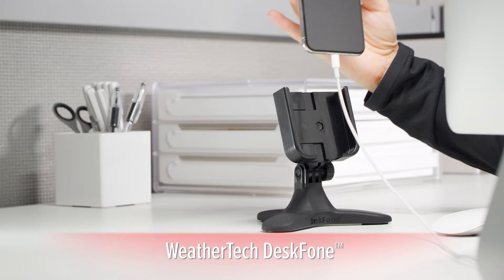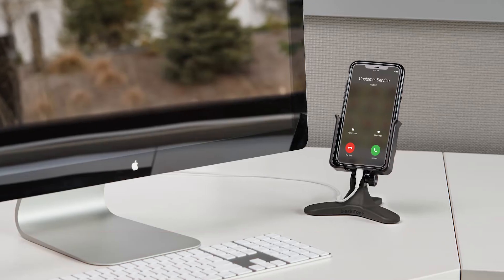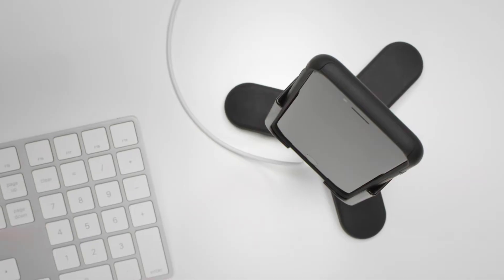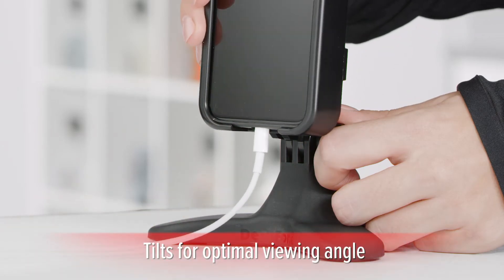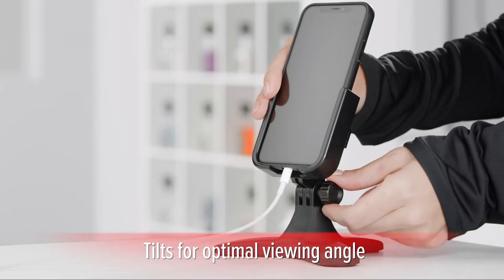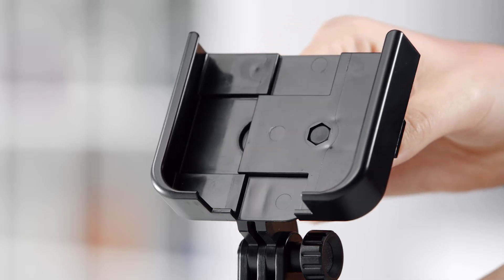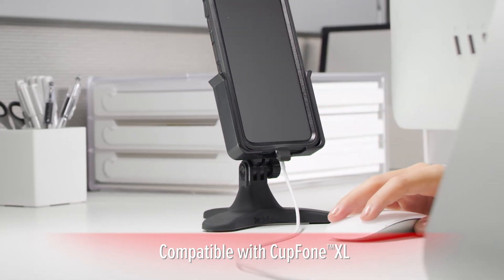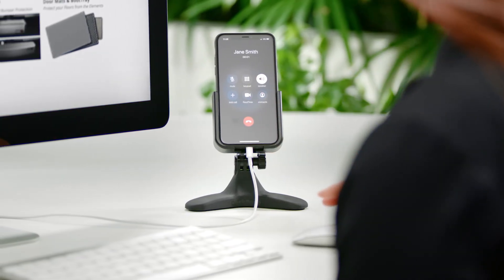WeatherTech Deskfone™: Comprehensive Overview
The DeskFone™ cell phone holder sits conveniently right on your desktop, so it’s perfect for at work or at home.